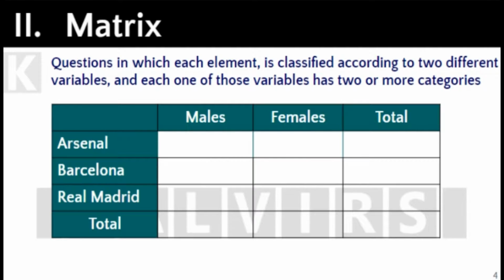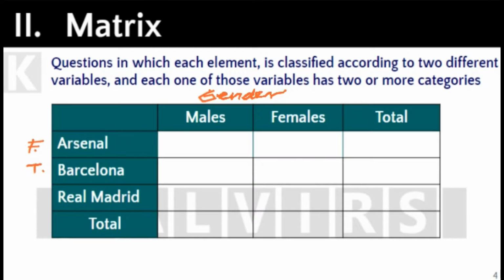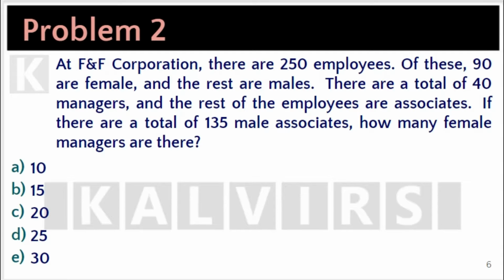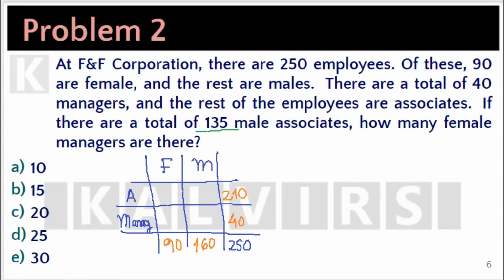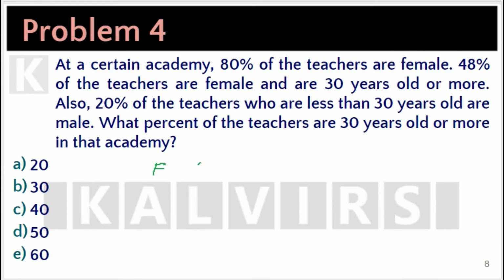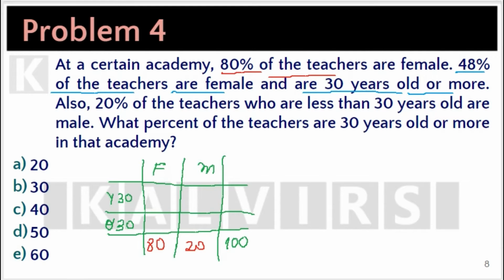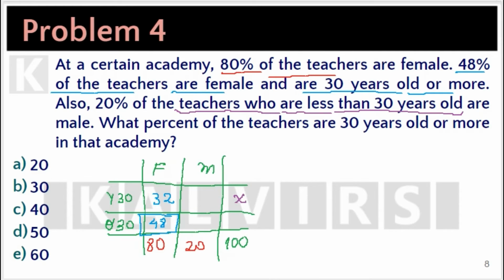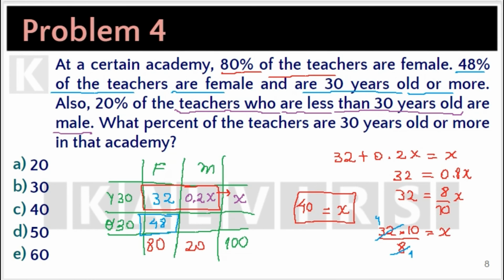LESSON 7. OVERLAPPING. MATRIX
GMAT Preparation